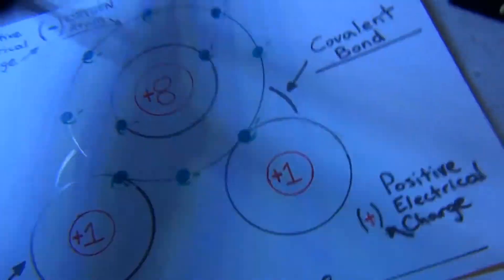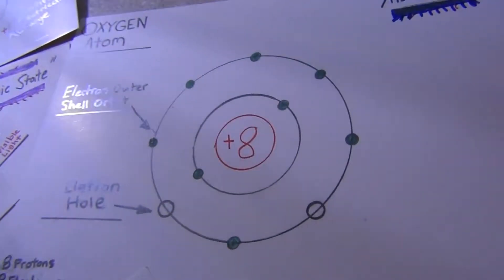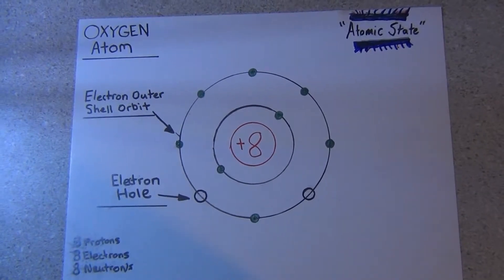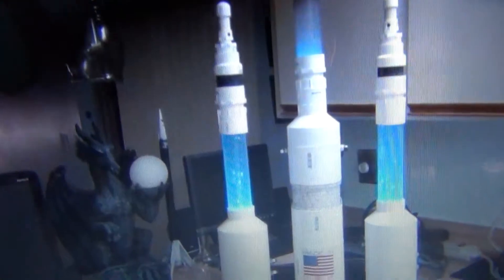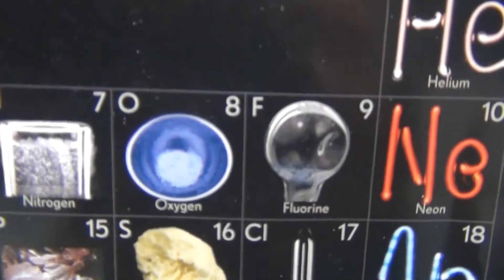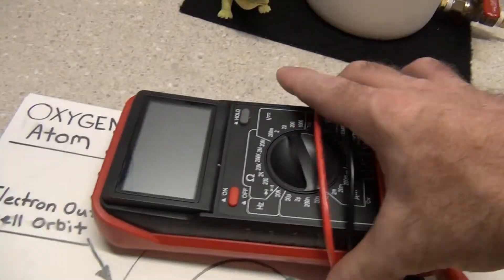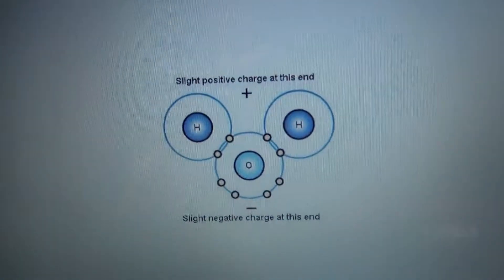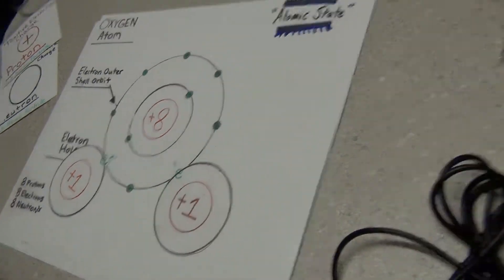OXYGEN ATOM EXPLAINED ELECTROLYSIS HHO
Here is a closer look at the oxygen atom and its important roll in the electrolysis process and where its place on the table of elements the atomic number 8# and how it forms electromagnetic covalent bonds with hydrogen atoms to become the water molecule. This short video is to cover some of the basic info and the importance of the oxygen atom its electron shell orbitals and how stable and very reactive this element can be. The gods themselves put great thought in the building of this super special doubly magic elegant and simply precious atom of the upmost importance to man and how it controls all the other atoms in the universe. The water provides its own oxygen gas for the combustion of the hydrogen fuel during the oxyhydrogen gas process so we are no longer removing any of the earths existing oxygen supply. Water contains a tremendous amount of oxygen gas! Fossil fuels all hydrocarbons have no oxygen and require the atmosphere oxygen to burn and are destroying the planet and our oxygen content in the air we need to breathe. The modern gasoline combustion engine creates a brown smog that doesnt support life and is the greatest consumer of oxygen gas ever created on the planet. The combustion process cannot take place without this oxygen atom and life simply cannot exist without it!!!